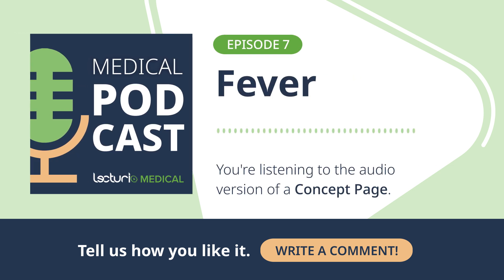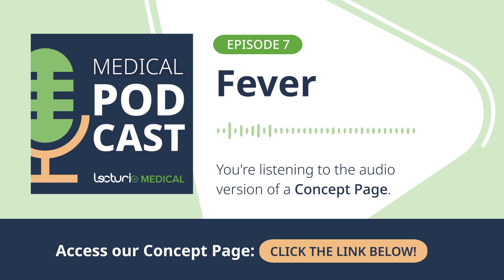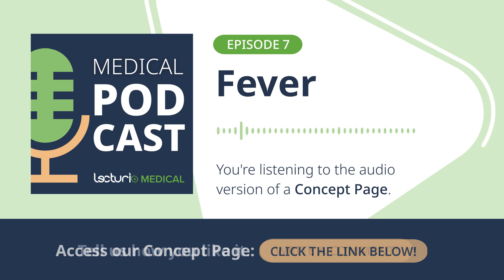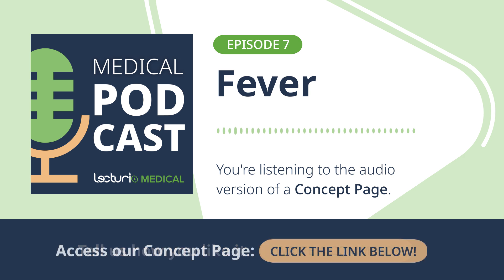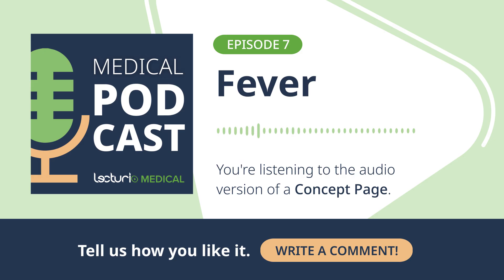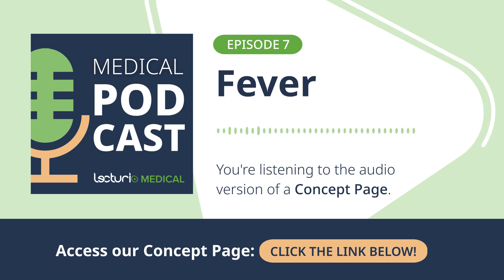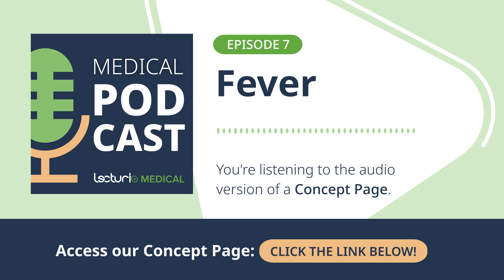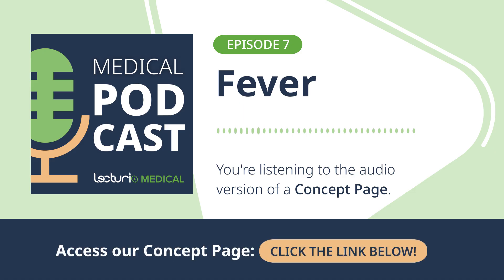The Physiology of Fever Explained | Lecturio Podcast EP. 7 🩺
This episode was generated using AI and is based on our Fever Concept Page.
🫀Create a free account and access the complete Fever Concept

► CHAPTERS 🤓
00:10 What Exactly Is a Fever?
01:10 Fever vs. Hyperthermia Explained
02:40 Physiologic Response to Fever
03:05 Common Causes of Fever
03:42 Is Fever Good or Bad?
04:23 To Treat or Not to Treat Fever
05:25 Serious Syndromes Associated with Fever
05:53 Summary and Key Takeaways

► Fever — something every human experiences, yet one of the most fascinating physiological responses our body has. In this episode of the Lecturio Podcast, we break down what fever really is, how it differs from hyperthermia, and why your body sometimes “turns up the heat” on purpose.

Here’s what you’ll learn:
🔥 How the hypothalamus regulates body temperature like a thermostat
🦠 The difference between exogenous and endogenous pyrogens
🧬 The role of prostaglandin E₂ (PGE₂) in fever generation
💊 Common causes of fever — from infection to drug-induced and neurogenic fever
❤️ When fever helps you fight infection and when it becomes dangerous
🩺 How to differentiate fever, hyperthermia, and hyperpyrexia
💡 The evidence-based approach to fever treatment

By the end, you’ll understand why not all fevers are bad — and when clinicians need to act fast.

Perfect for Medical students, nursing students, and clinicians preparing for the USMLE, Step 1, or clinical rotations.